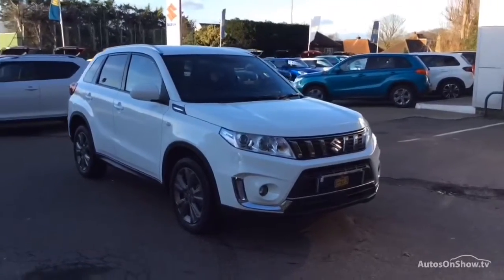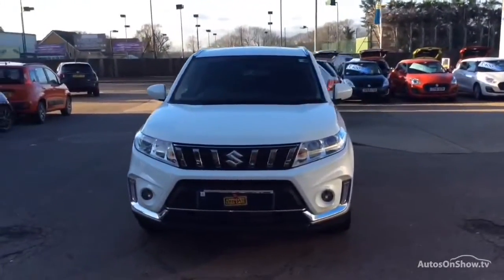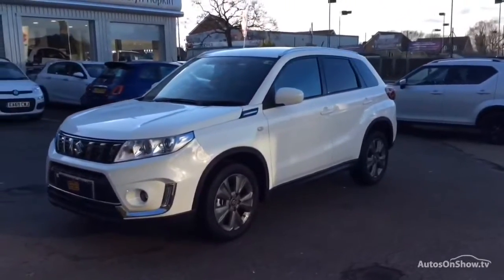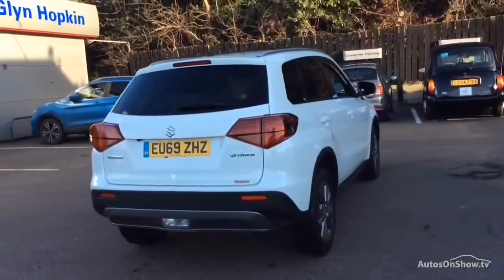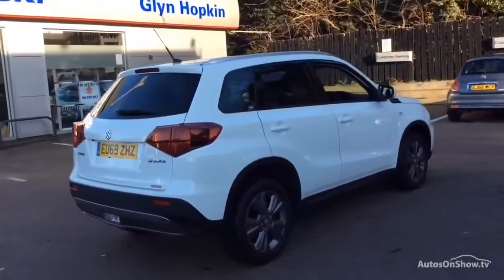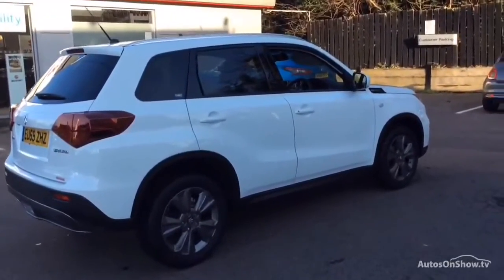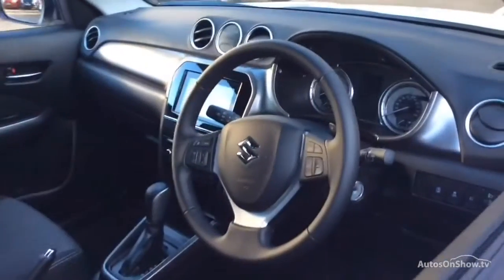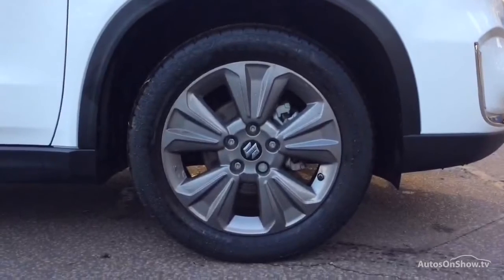EU69ZHZ SUZUKI VITARA SZ-T BOOSTERJET WHITE 2019, MC Glyn Hopkin Buckhurst Hill Suzuki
2019 SUZUKI VITARA SZ-T BOOSTERJET HATCHBACK PETROL, in WHITE